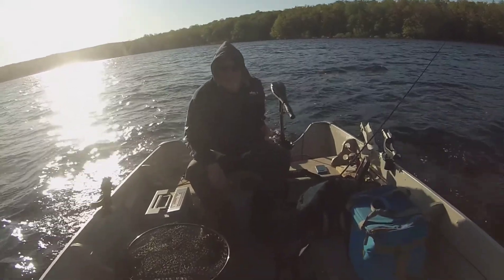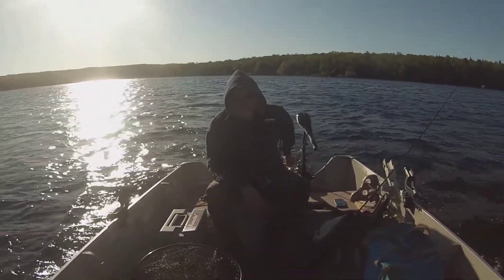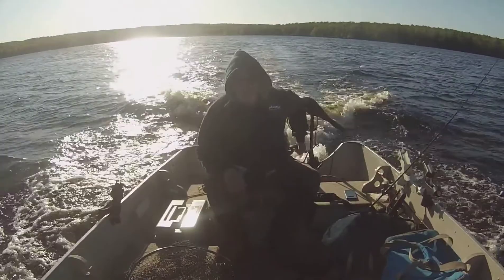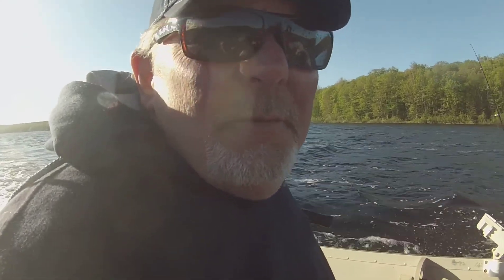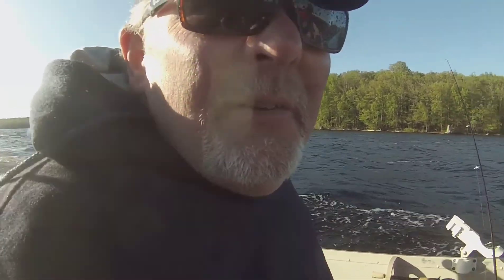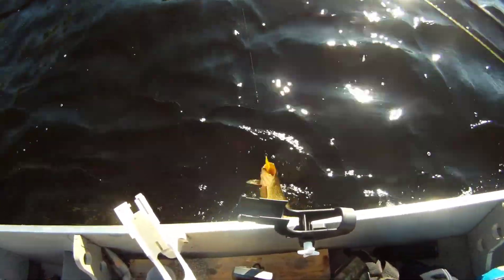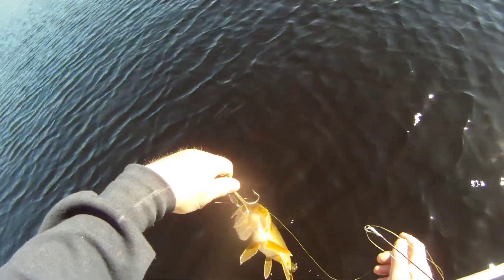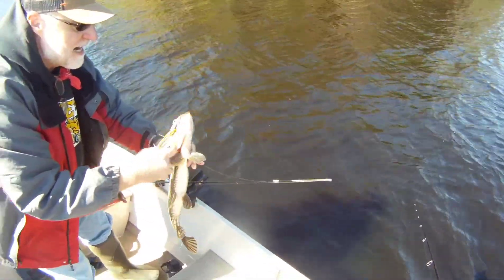OKUMA TACKLE REVIEW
up in the UP of michigan, fishing pike with OKUMA gear. having a great time!